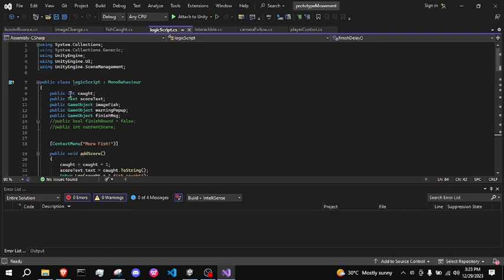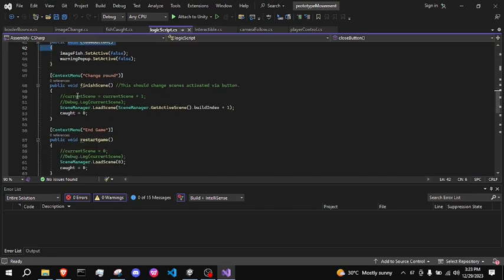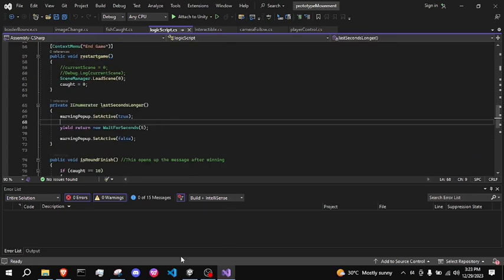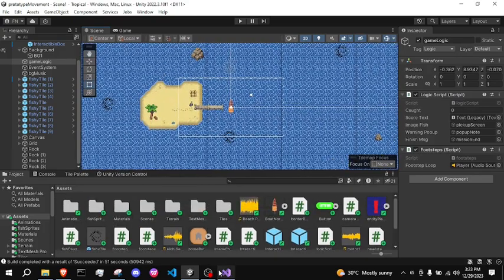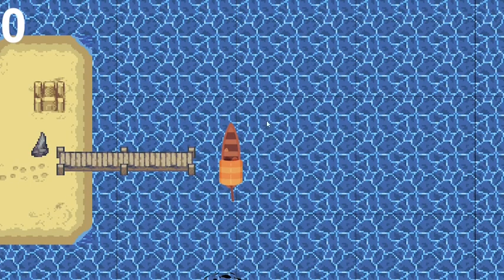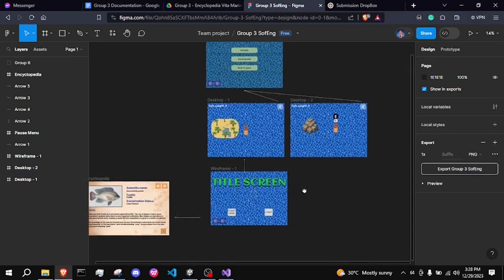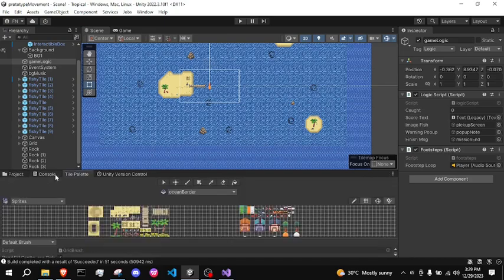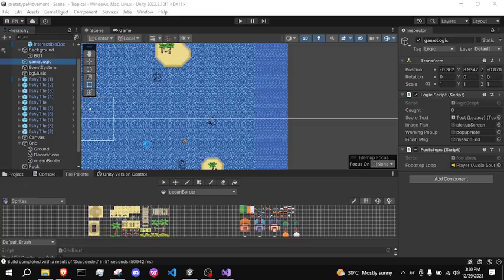Group3 SoftEng other version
This time with more team effort